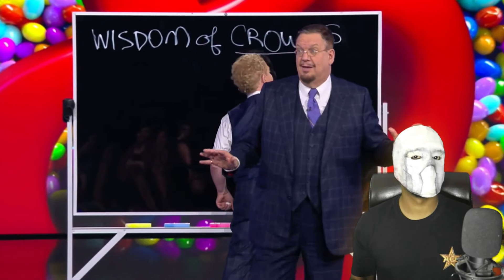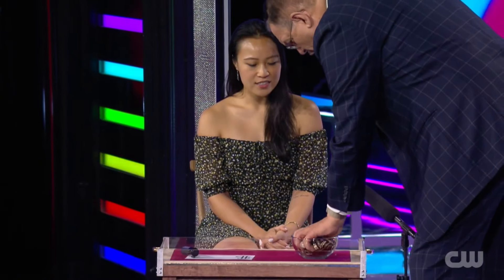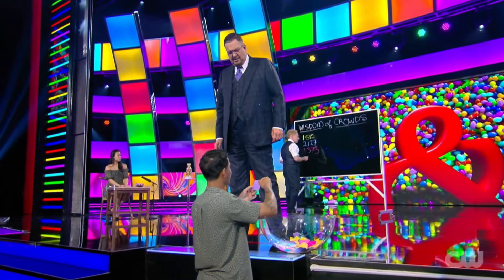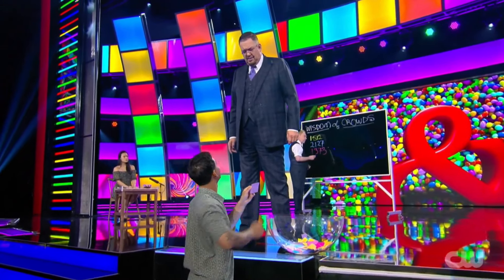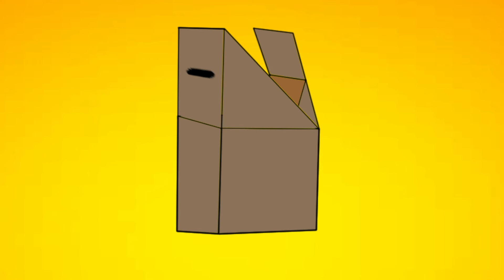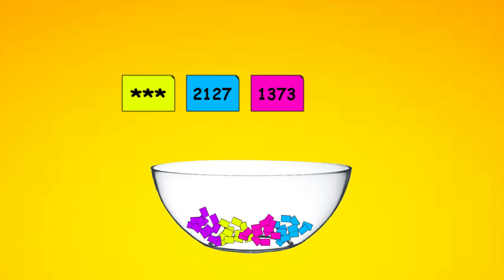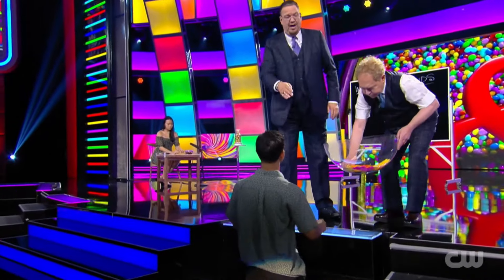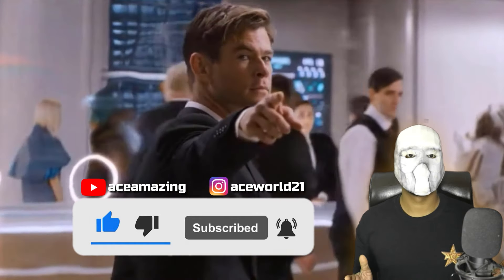Penn and Teller the wisdom of crowds (Fool Us S10 E12) Magic Secret Revealed | ACE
You are about to witness an incredible magic trick and the secret behind it that will leave you amazed. This mind-boggling performance features the renowned magician Penn & Teller.